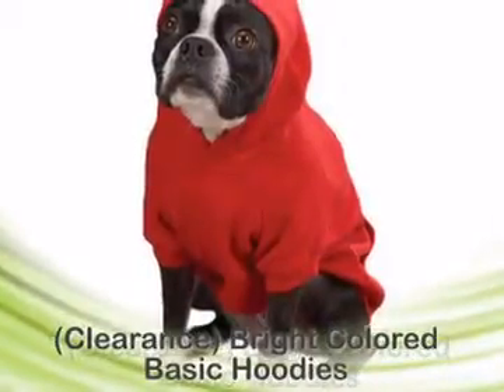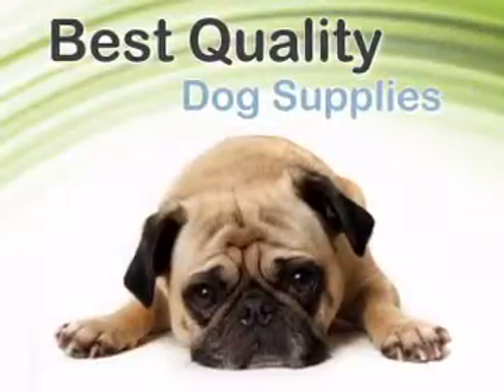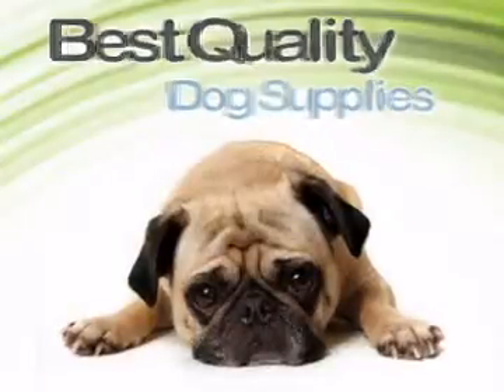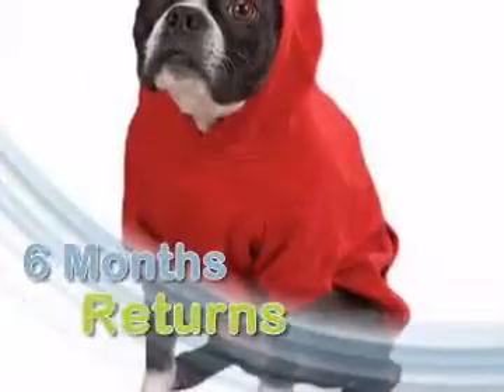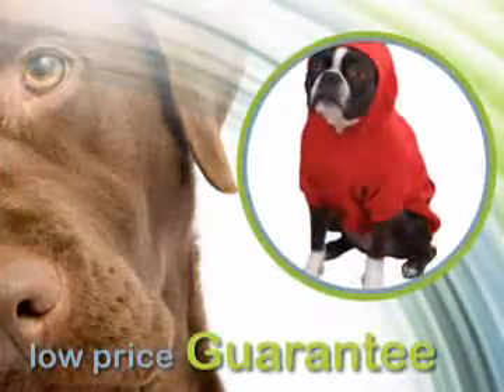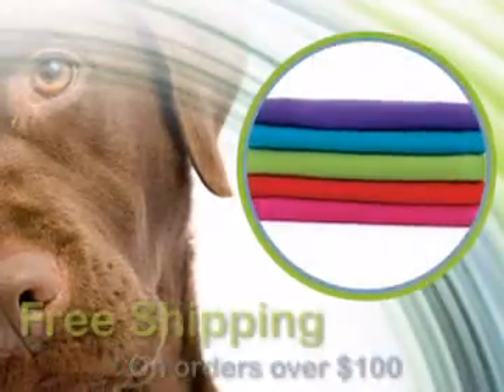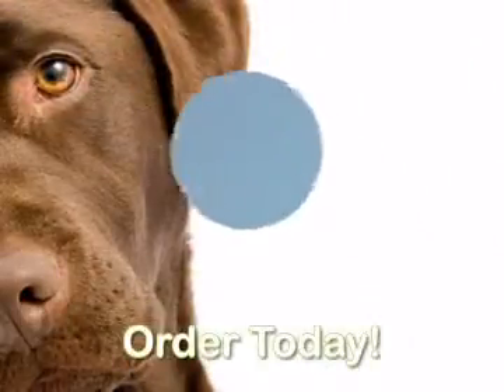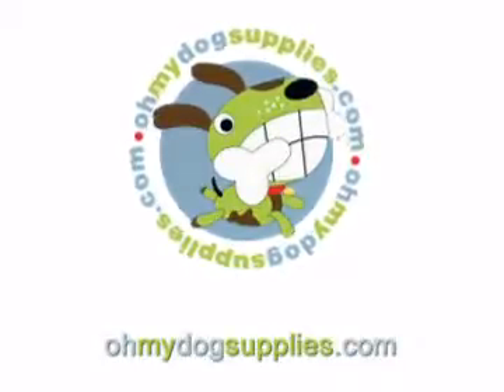(Clearance) Bright Colored Basic Hoodies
The (Clearance) Bright Colored Basic Hoodies can be found at Oh My Dog Supplies. - Unique dog gear you'll never find at the local pet store.